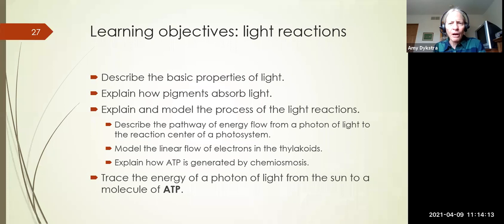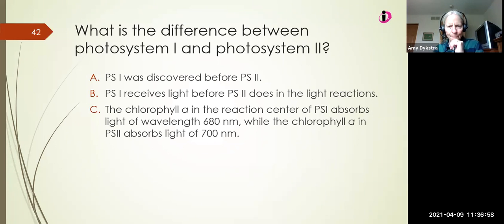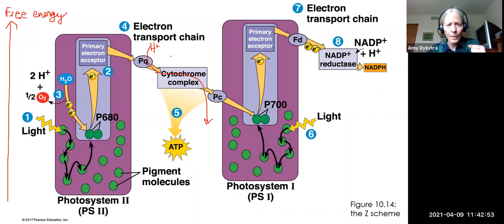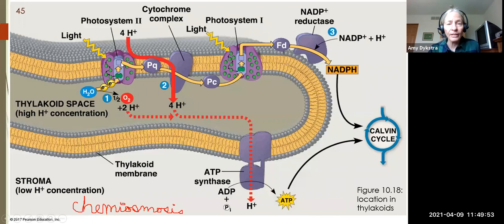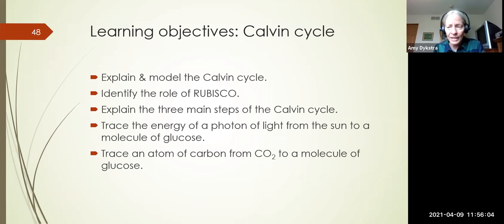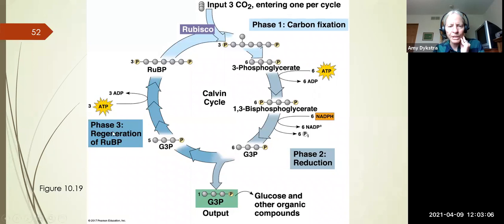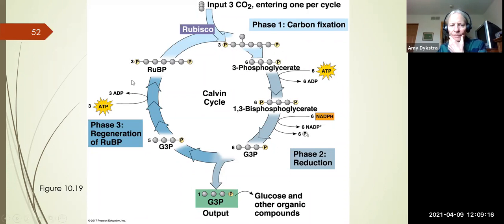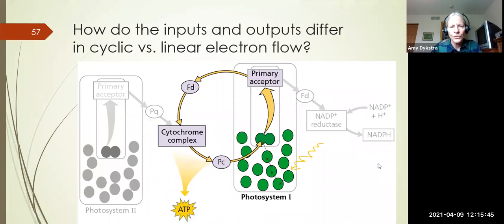Chapter 10 - Photosynthesis (Concepts 10.2-10.5)